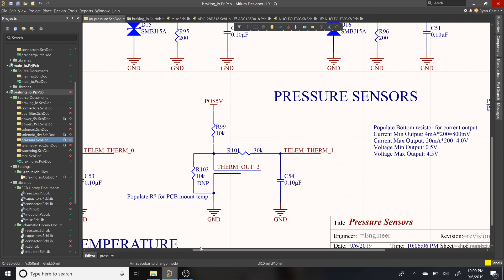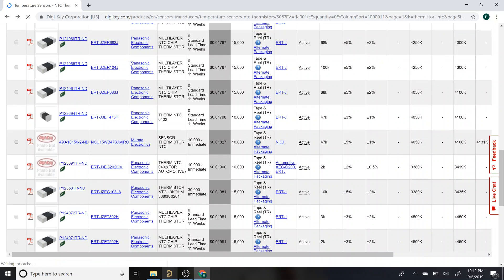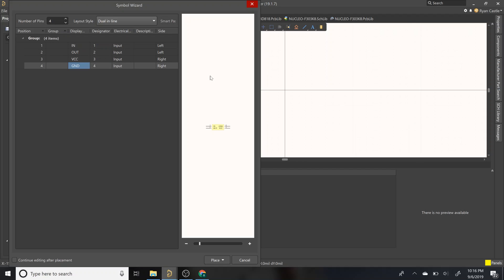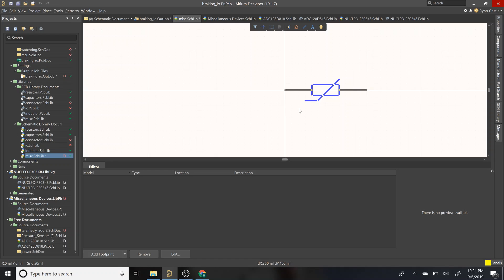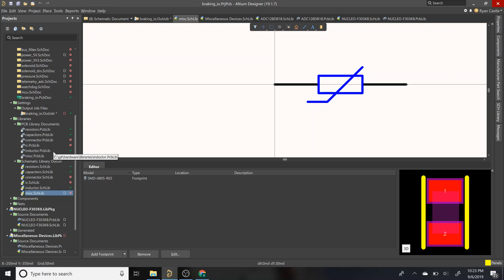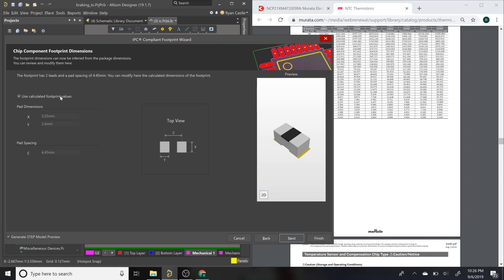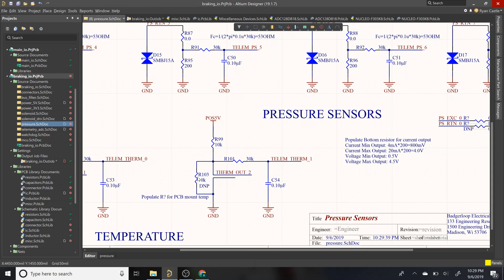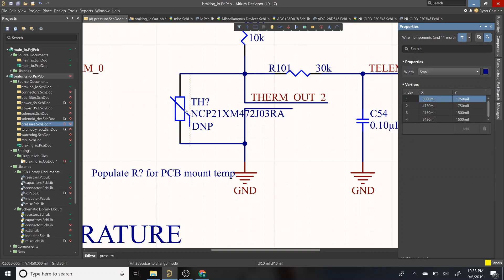Altium: Library Components (Badgerloop)